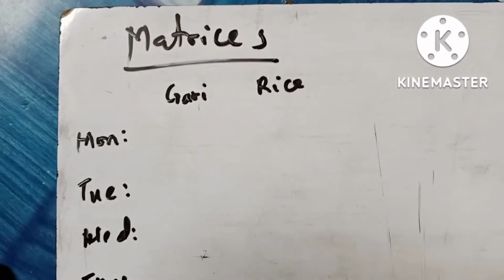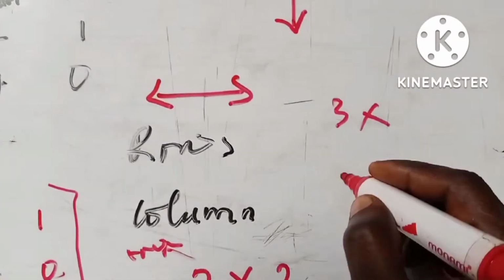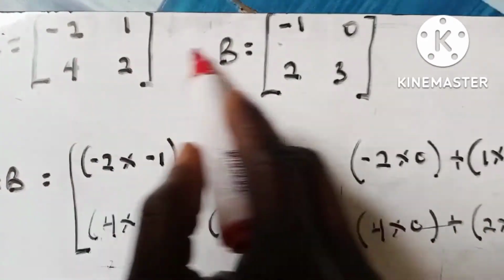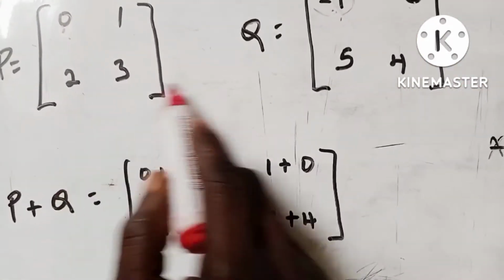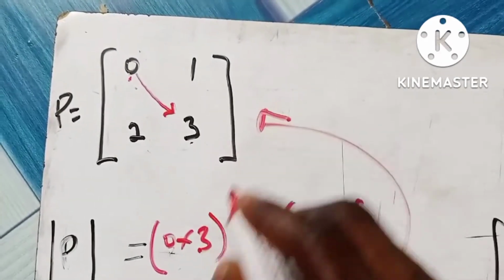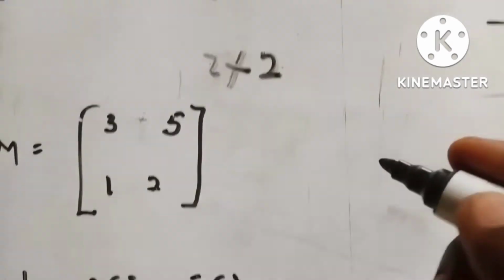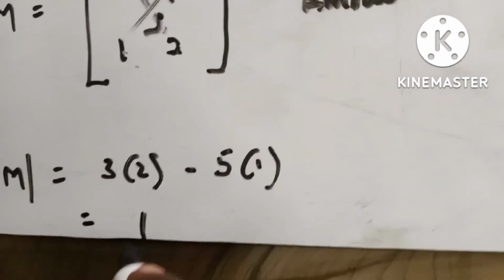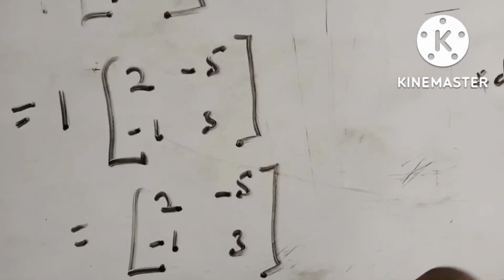How to Solve Matrix Exams Questions | All in One Tricks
The video breaks almost anything in the matrix step by step to conquer most questions in exams.

Related
how to add and subtract matrices, how to multiply matrices, what is matrices in mathematics, how to find inverse in mathematics, matrices in further mathematics,